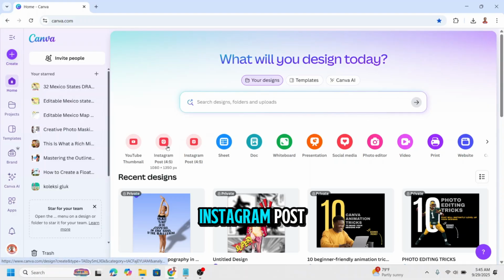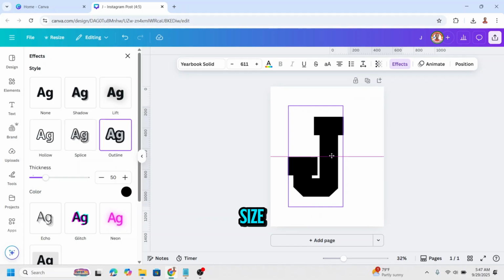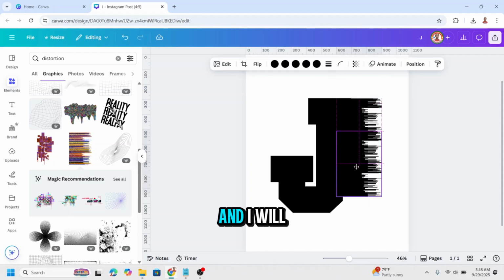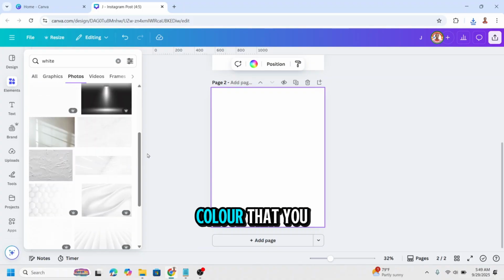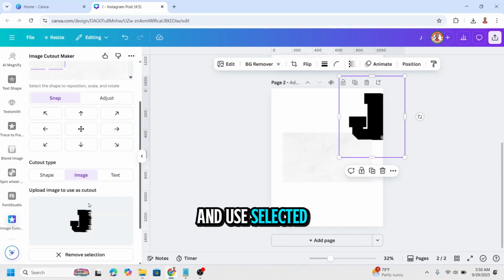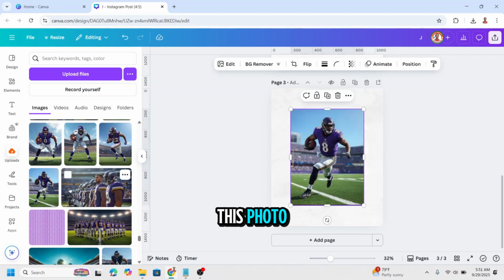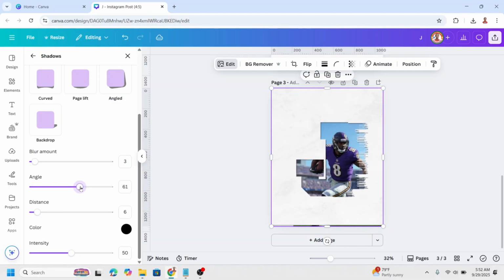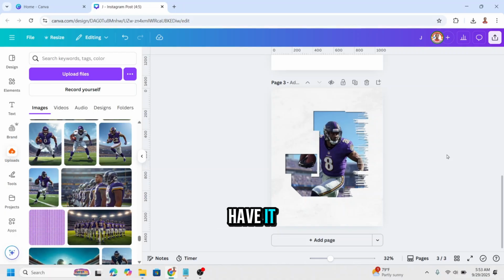Create Stunning Letter Portrait Design in Canva | Distortion Effect Football Poster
Want to create letter portrait of a bold football poster design in Canva? 🏈
In this Canva typography design tutorial, I’ll show you step by step how to:
✅ Make a letter cutout football poster
✅ Add distortion lines for a modern dynamic effect
✅ Customize the design for your team, school, or favorite player

This Canva trick is simple, creative, and perfect for high school football, college teams, or
NFL fans who want custom poster designs.